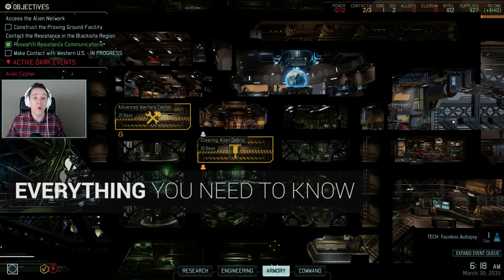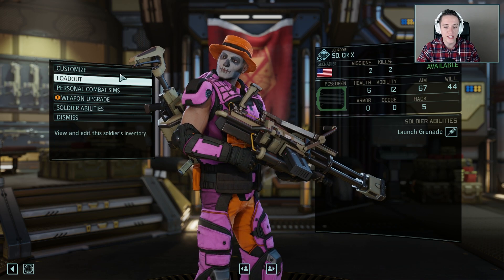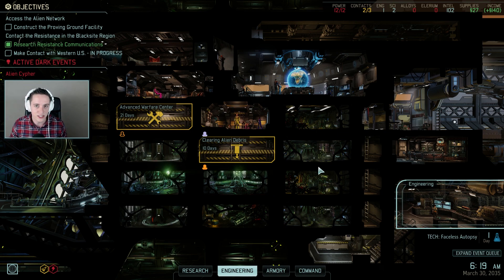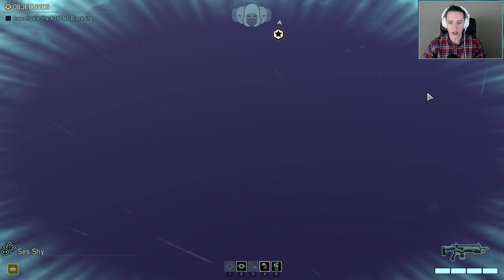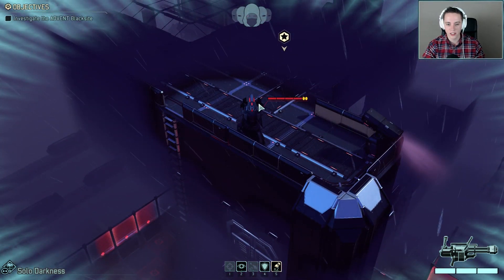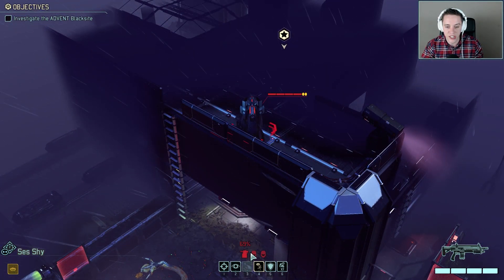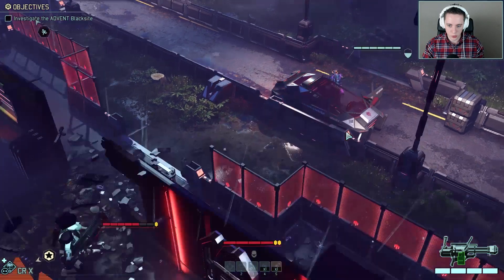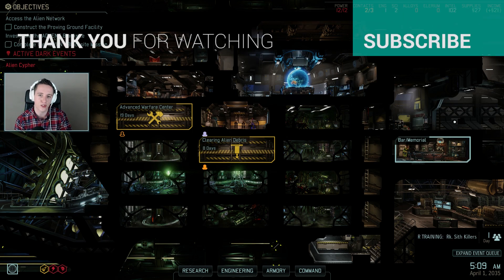XCOM 2 Gameplay - Everything You Need To Know!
Everything you need to know about XCOM 2. XCOM 2 is a turn-based strategy game that got released earlier today. I have been playing it for as much as possible, and in this video I explain everything you need to know before deciding whether or not you want to go ahead and purchase the title. I go over the command center, the main hub of the game where you train your soldiers, as well as an actual mission... Where thing's don't quite go as planned.

XCOM 2 is the sequel to the award-winning strategy game, XCOM: Enemy Unknown. After years of lurking in the shadows, XCOM forces must rise and eliminate the alien occupation.